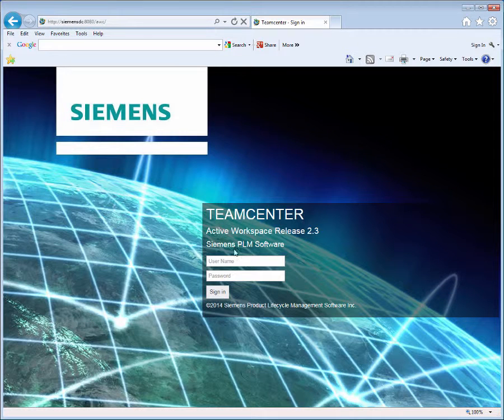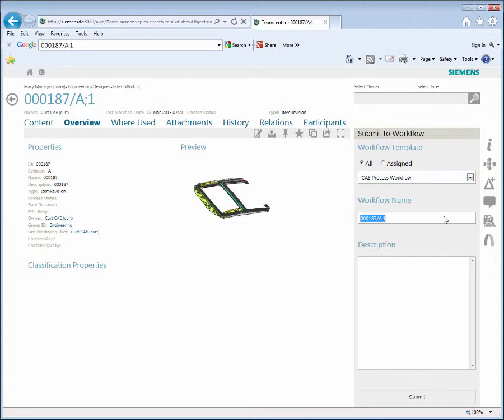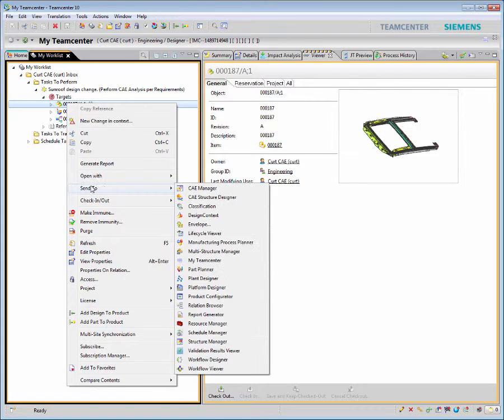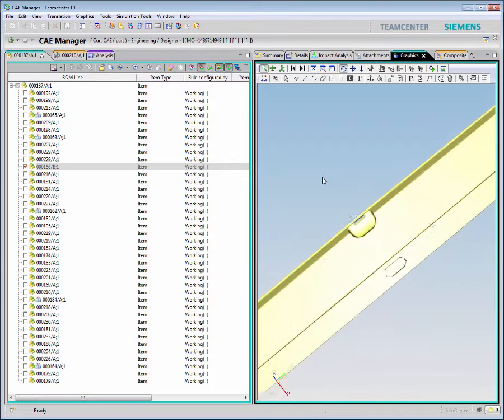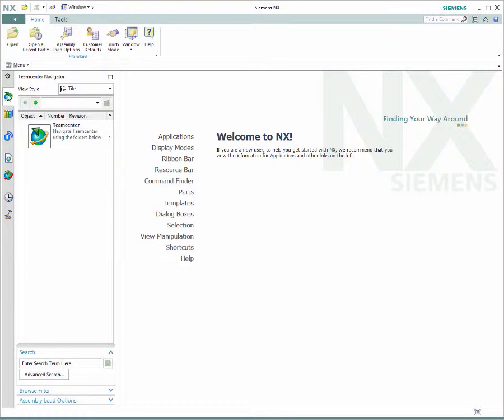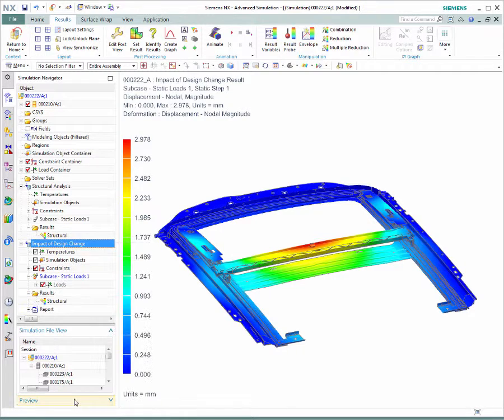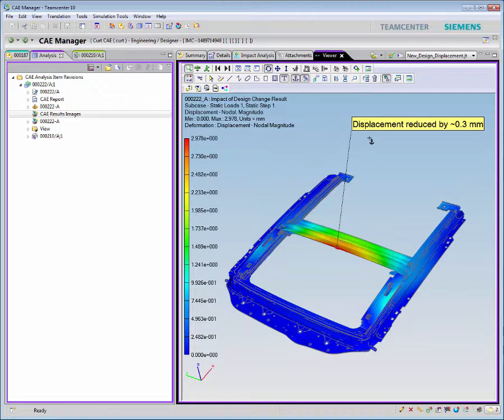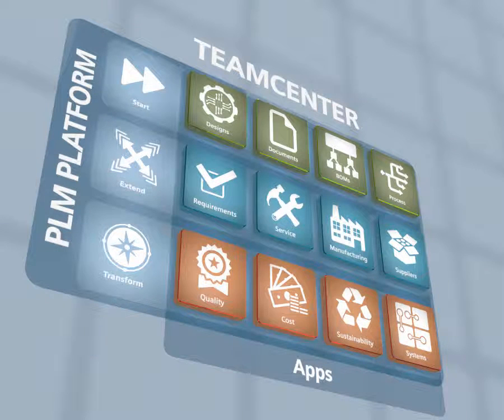Teamcenter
Film przedstawia możliwości programu Teamcenter.